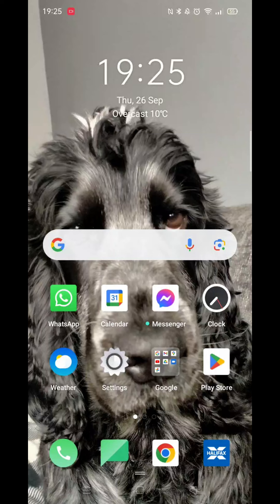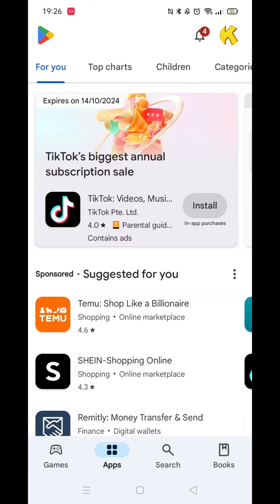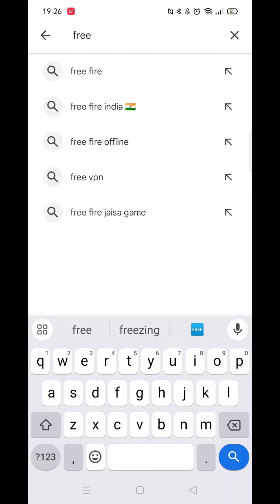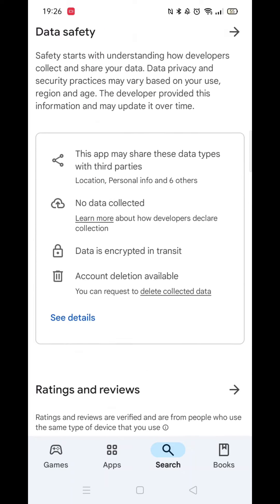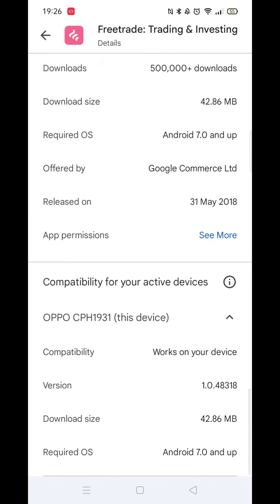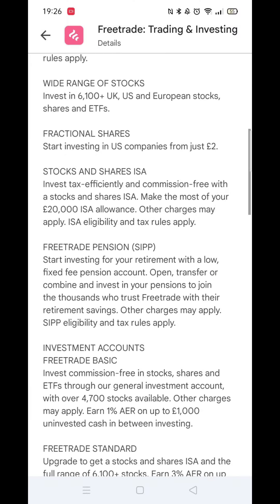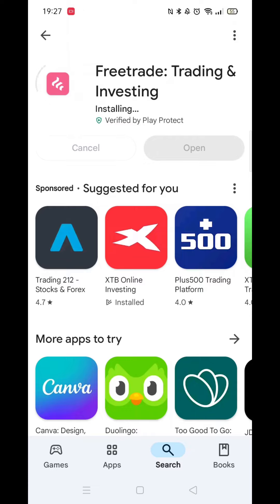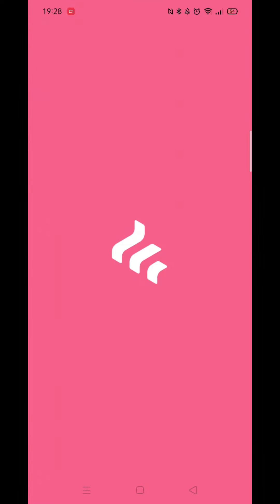How To Download Freetrade App On Android Phone (Full Tutorial)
This video will show you how to download the Freetrade app on an Android phone.0